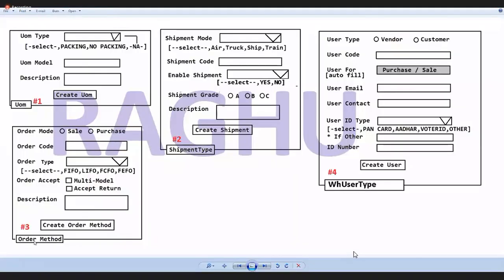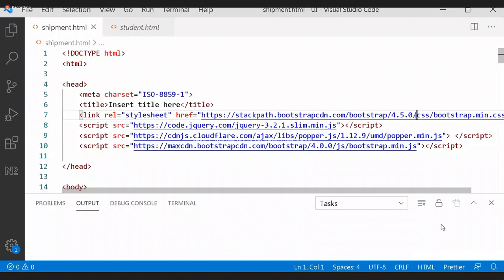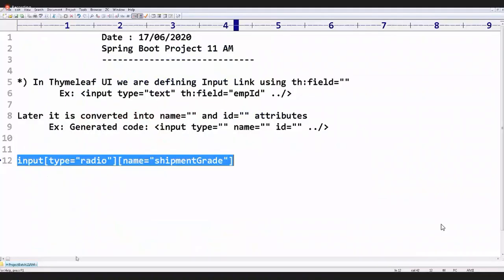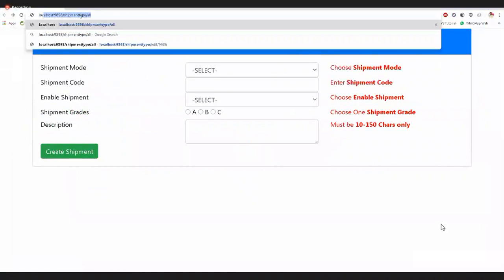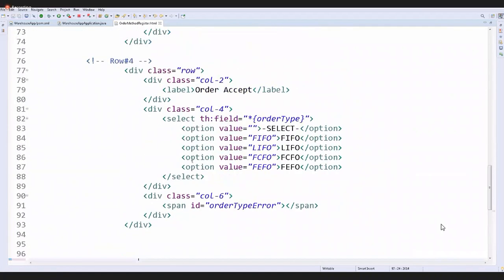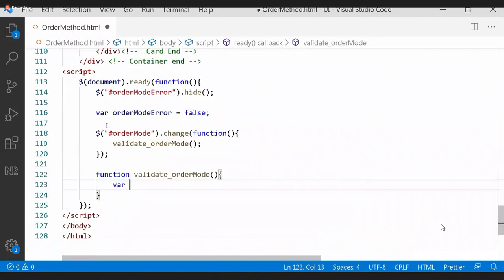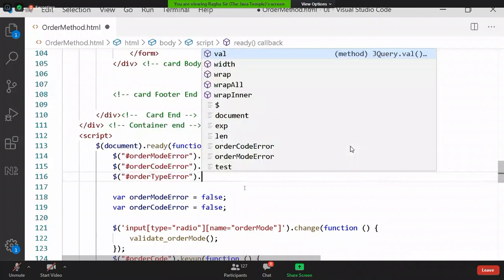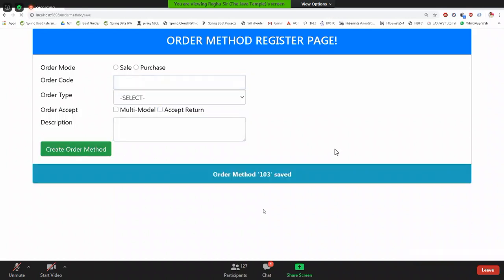Spring Boot Project Lecture 10 Project Code UI Shipment nd Ordrer Validation